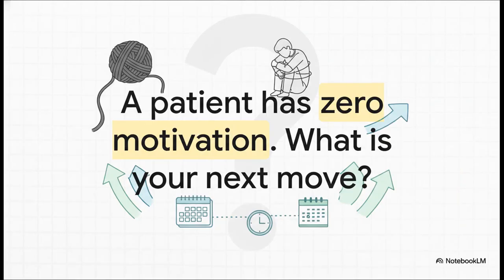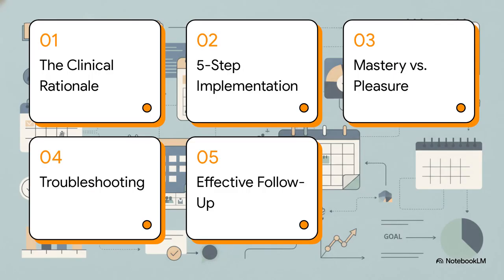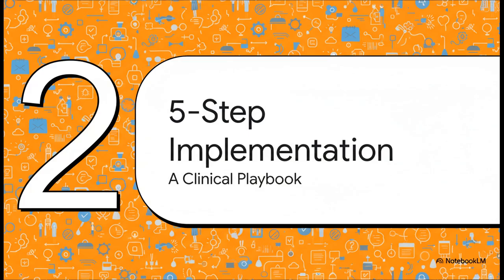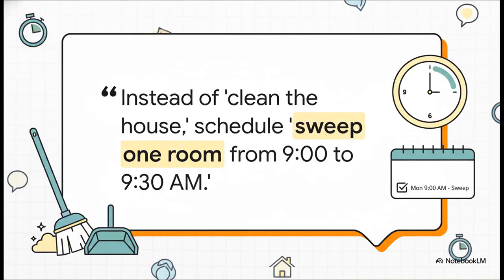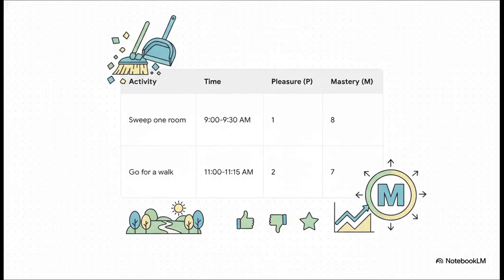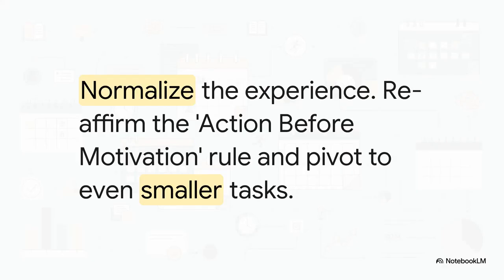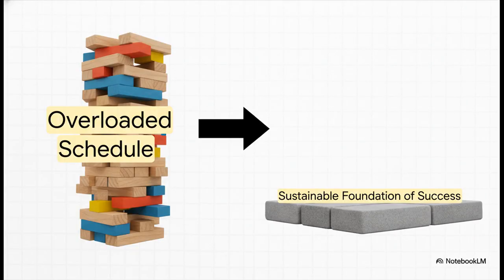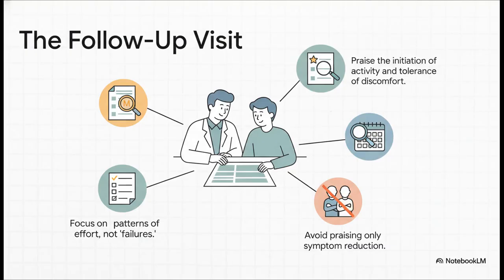Activity Scheduling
*Clinical Activity Scheduling | A Practical Behavioral Framework for PG Psychiatry*

Activity scheduling is not about keeping patients busy.
It is a structured behavioral intervention used to reverse avoidance, restore functioning, and break the mood–inactivity cycle commonly seen in depression, anxiety disorders, and OCD.

This educational video presents a *clinic-ready approach to activity scheduling*, designed for postgraduate psychiatry trainees. It focuses on how to explain the model to patients, collaboratively build schedules, anticipate common obstacles, and use mastery based reinforcement to improve adherence and outcomes.

• Clinical rationale for activity scheduling as a behavioral intervention
• How to explain action before motivation to patients
• Time based planning versus mood based behavior
• Stepwise method to build an activity schedule in OPD and ward settings
• Grading tasks for depressed, anxious, and OCD patients
• Use of pleasure and mastery ratings in follow up
• Common pitfalls: low motivation, perfectionism, avoidance, and ritualization
• Strategies for reviewing schedules non judgmentally in follow up visits

• MD and DNB Psychiatry residents
• Psychiatry trainees in psychotherapy postings
• MBBS interns and medical students
• Clinical psychologists and mental health professionals

This framework helps residents move from vague advice to structured behavioral planning, improving patient engagement, adherence, and functional recovery.